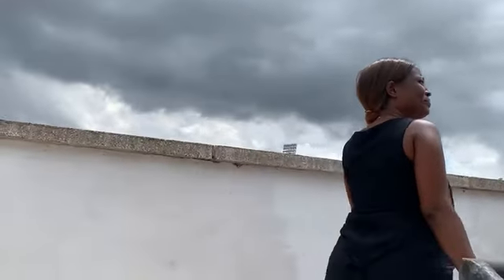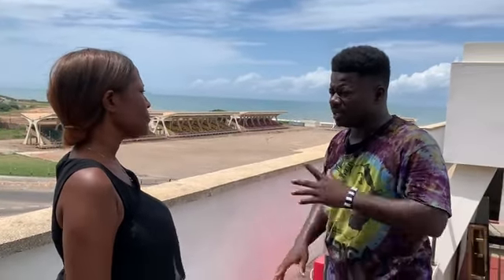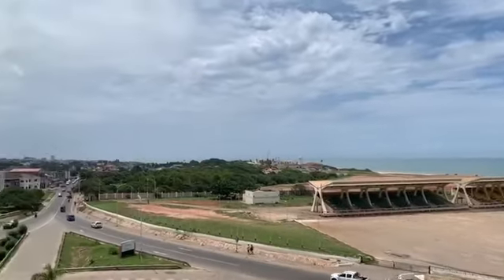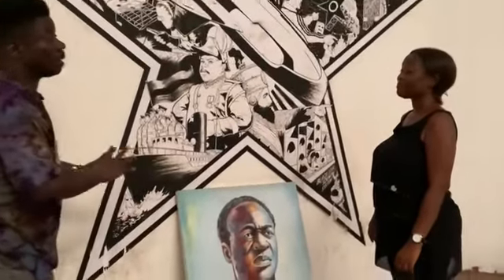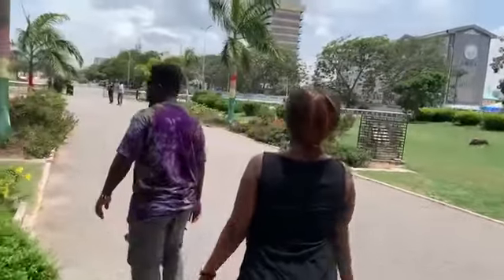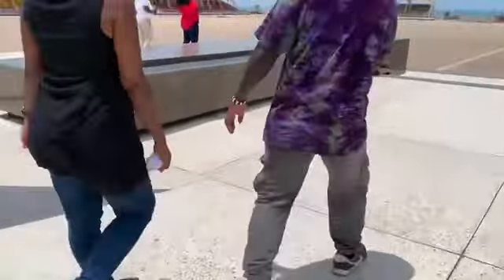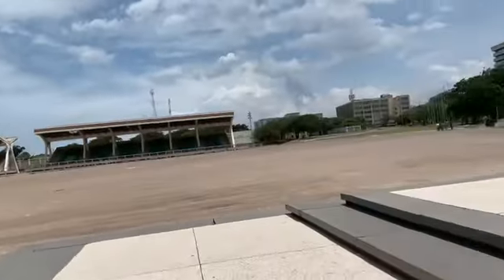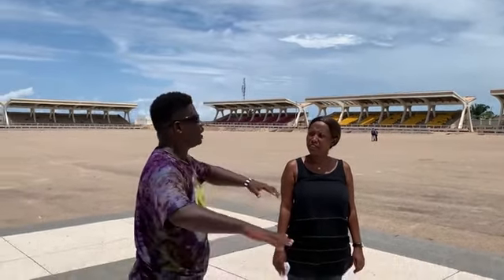Ghana’s Independence Arch!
First off I want to say a big thanks & shoutout to this Amazing tour guide @Black!! Who went out of his way to give us a tour of the arch & the black star square, & also the history sorrounding the arch & the black star square, it’s a must see! When you visit the arch pls ask of BLACK! He’s the best person to give you a tour! Also to all my subscribers, both the old & the new ones, I want to say thank you all from the bottom of my heart! I see you ALL! God bless you all a great deal, thank you all for believing in my dream! Am teary as am writing this, I won’t disappoint y’all, watch out for many amazing contents! Also I want to apologize for the little voices at the background of this video, it’s a public place & so many noises! I love you all so MUCH!! Drop ur taughts in the comment section! Don’t forget to hit the notification button so you don’t miss an upload! Thanks